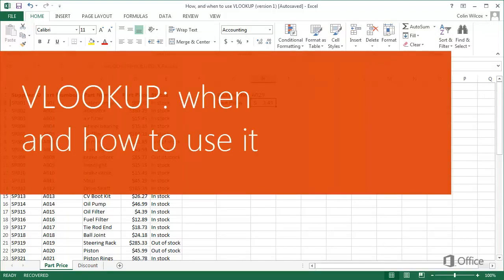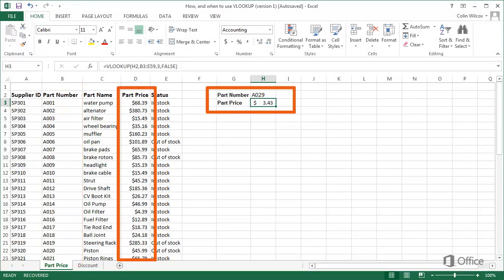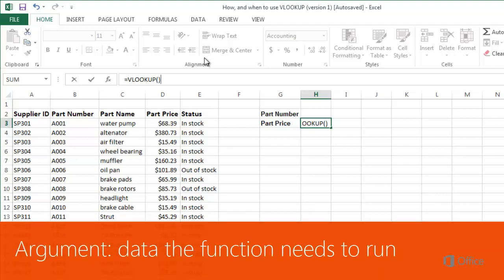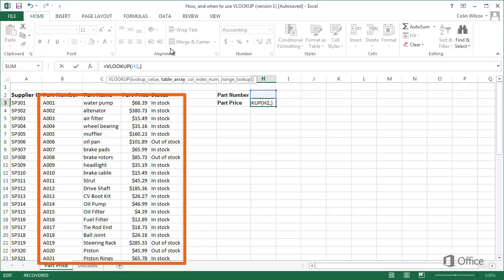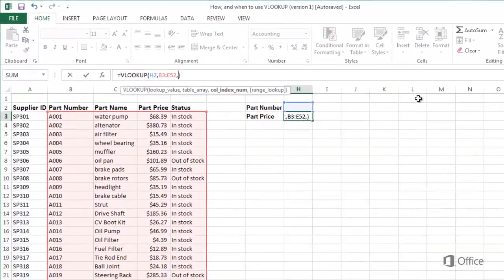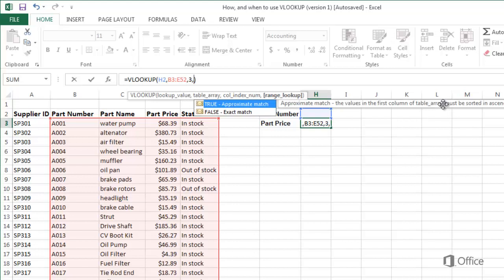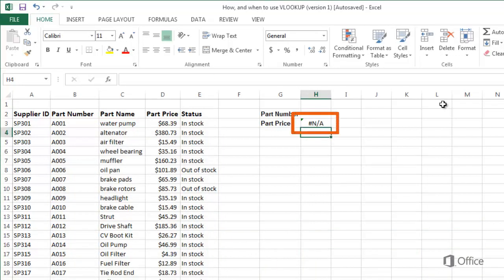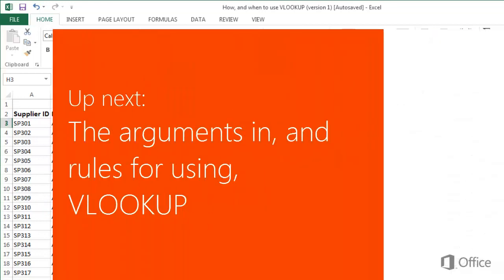MS Excel VLOOKUP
DGD Academy Learn Excel Online
✅ Learn Pivot Tables, Dashboards. Macros, Lookup & Conditional Formatting. Everything you need in one place!